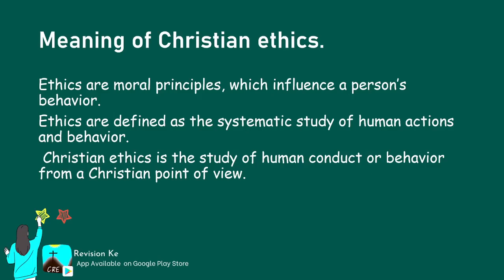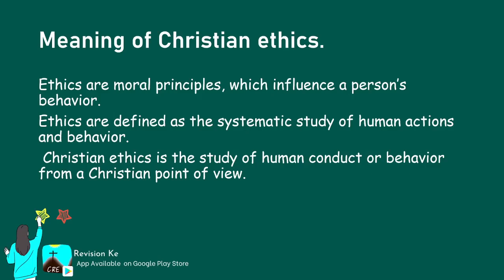Introduction to Christian Ethics | Intro | CRE Form 4 Revision KCSE